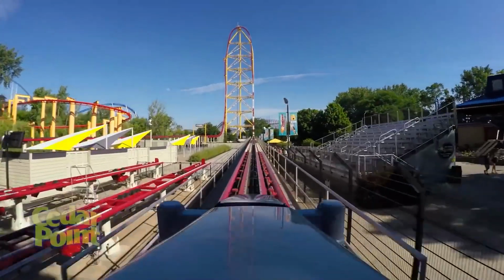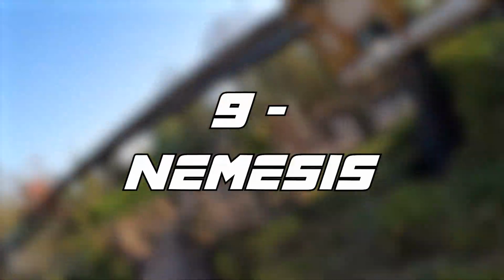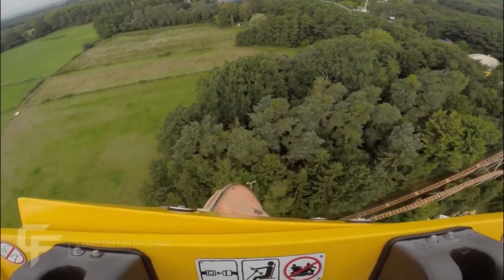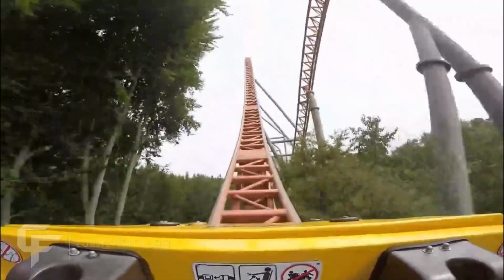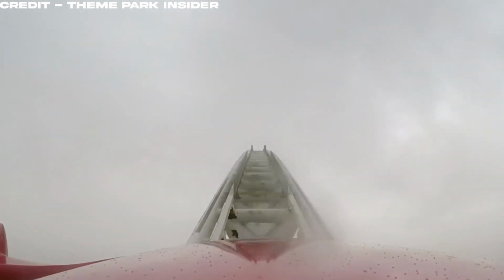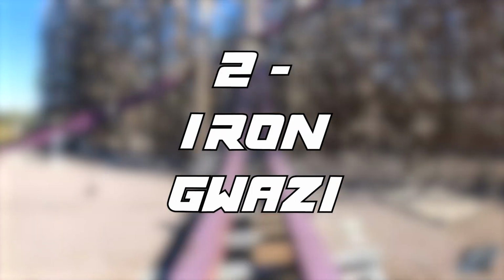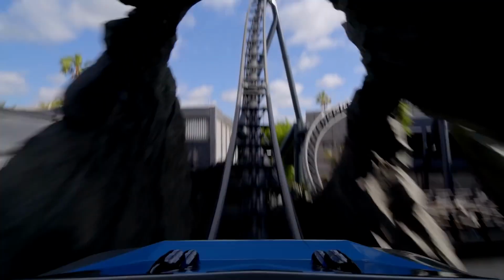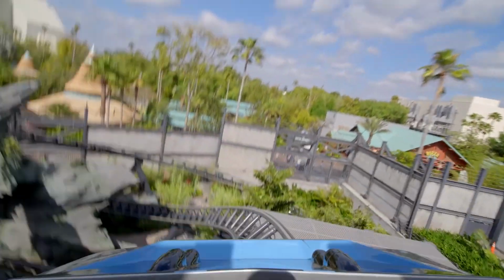My Top 10 Bucket List Coasters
These are the coasters that I absolutely need to ride in my lifetime!  Do you have any bucket list coasters?  I'd love to talk about it in the comments

THANK YOU FOR 750!!! HERE COMES 1K!!!